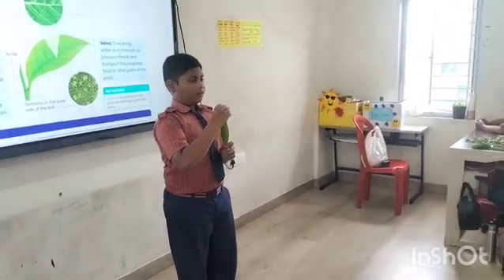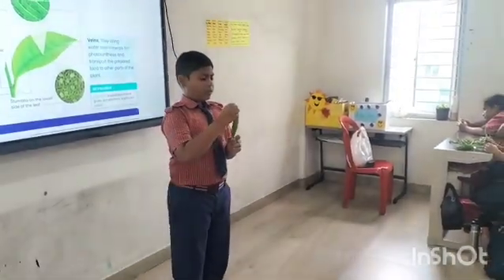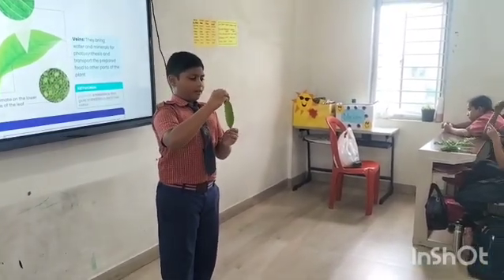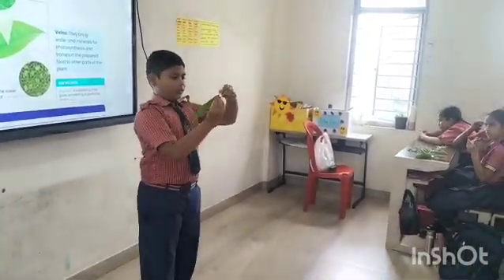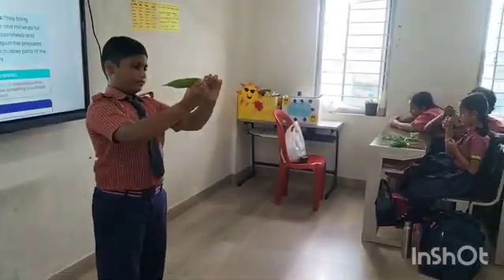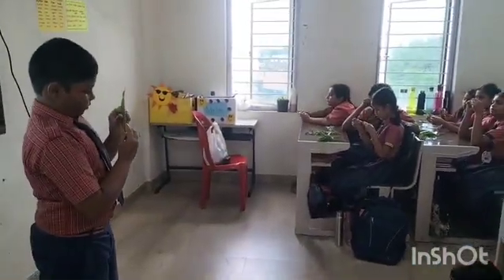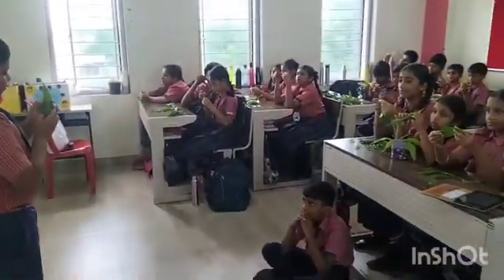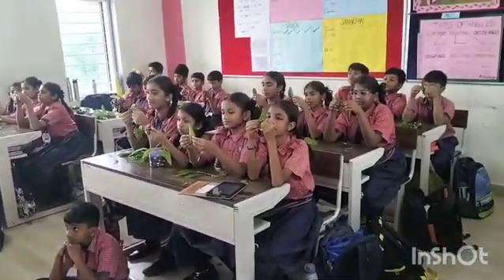Ch2 diversity in living world activity part of leaf and types of venation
Activity: Parts of a Leaf and Types of Venation

Grade 6 – Creators, Explorers, and Scholars

In this activity, students will explore the structure of a leaf and identify its main parts—such as the leaf blade (lamina), midrib, veins, petiole, and margin. They will also observe different leaves to understand types of venation, like:

Reticulate venation (net-like pattern of veins)

Parallel venation (veins run parallel to each other)

Objectives:

Identify and label parts of a leaf through observation and diagram work.

Differentiate between types of venation by comparing leaves.

Classify leaves based on venation pattern as found in monocot and dicot plants.